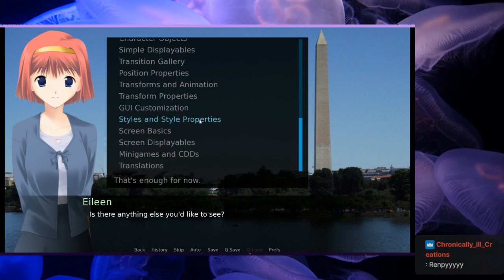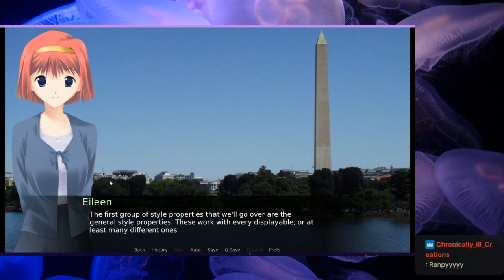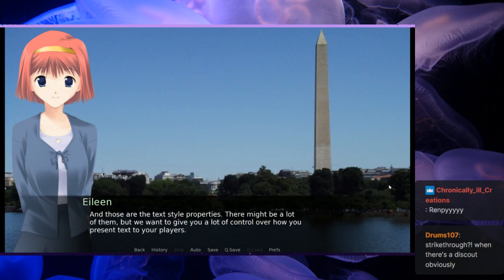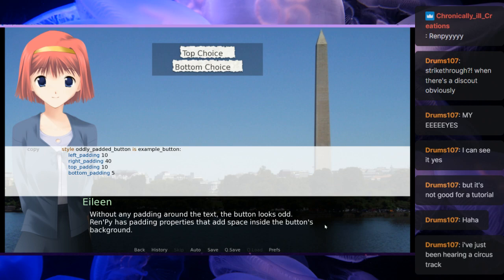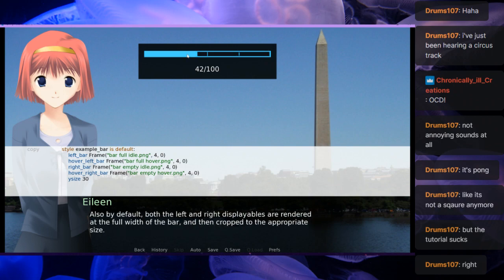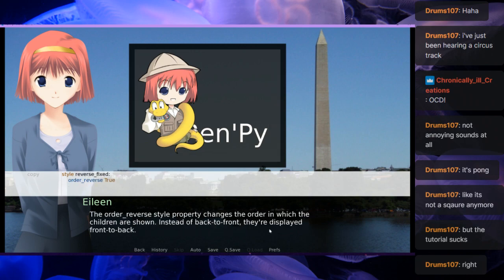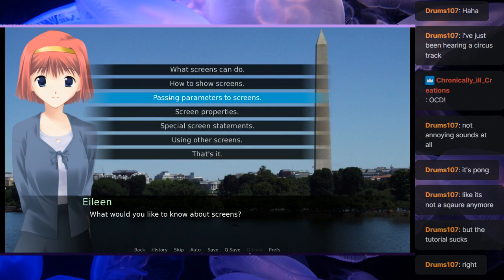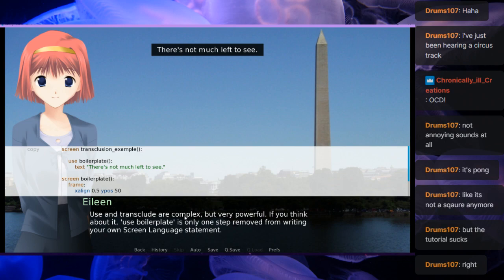It's Back! | Coding with Renpy | Part 5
We finally got the time to dive more into the Renpy coding tutorial! Part 5!